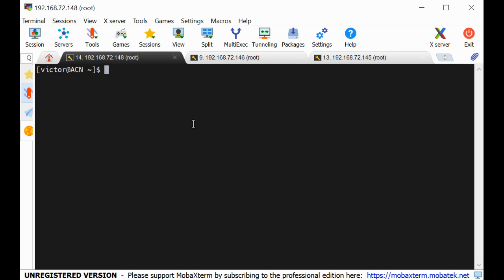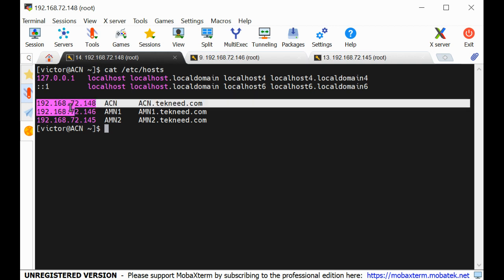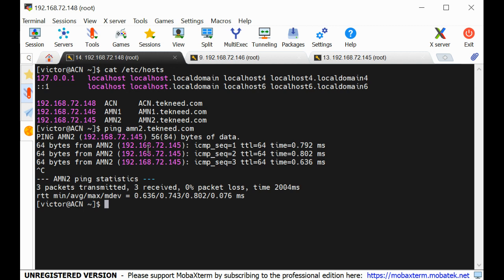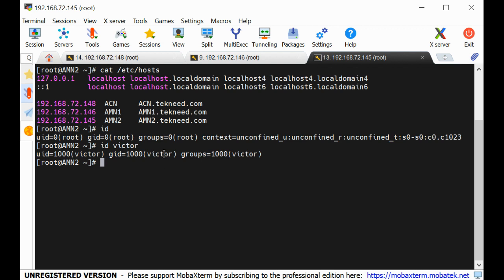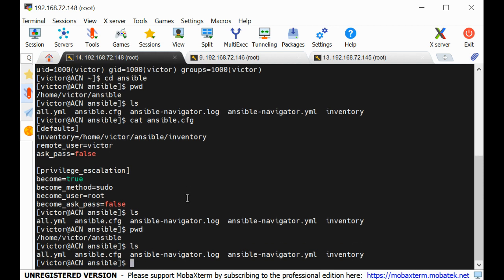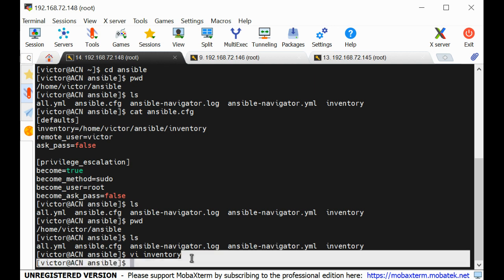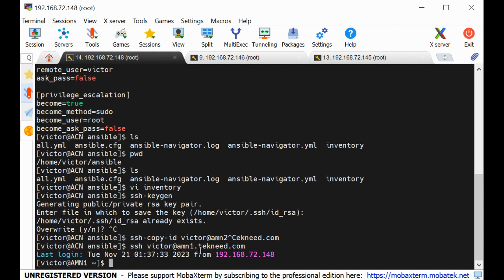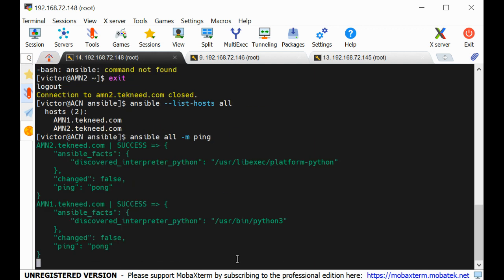How To Set Up Ansible Lab - Ansible series 2 - Lesson 5 | RHCE 9 | ex294